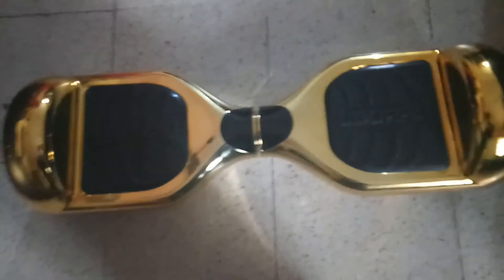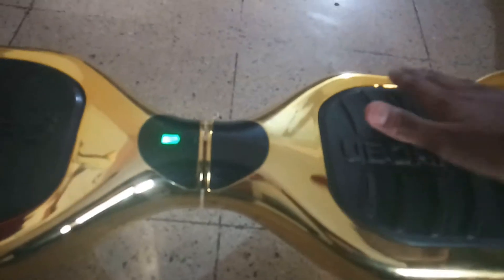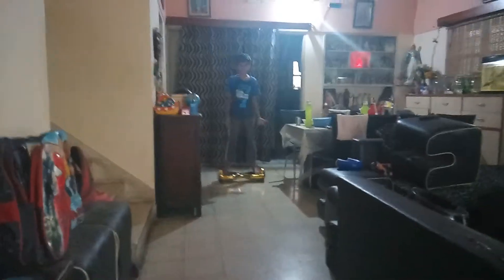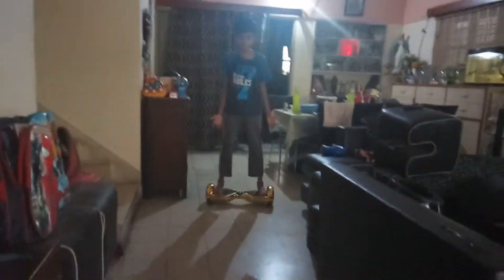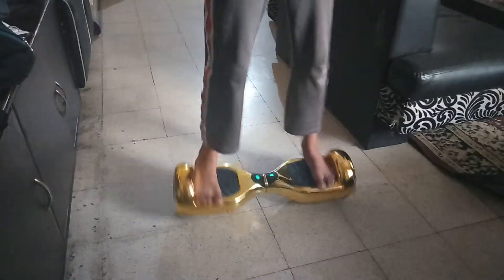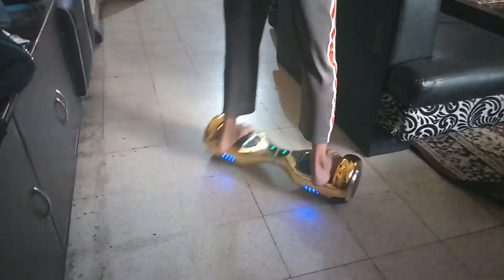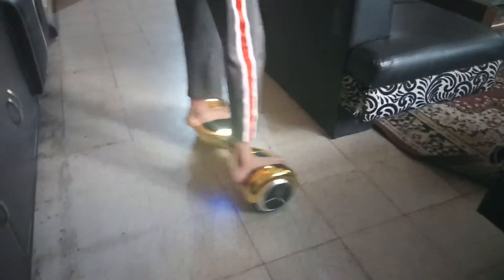*My new birthday present*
Shiny